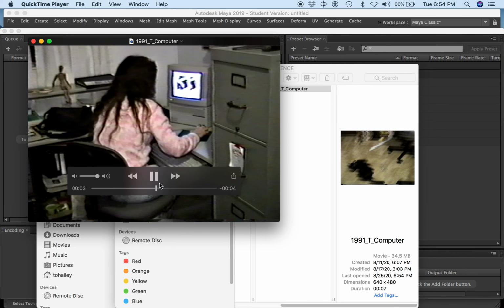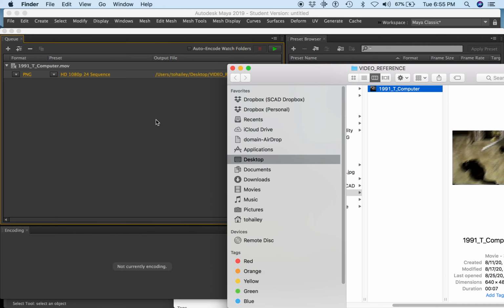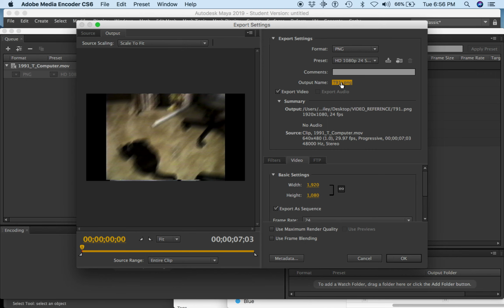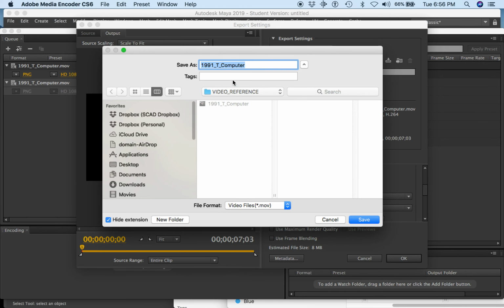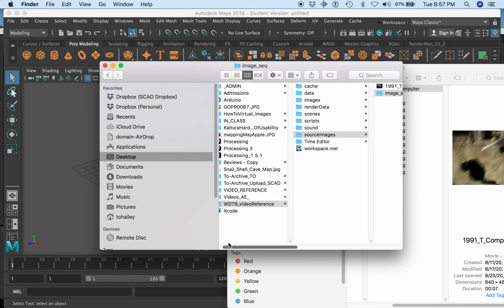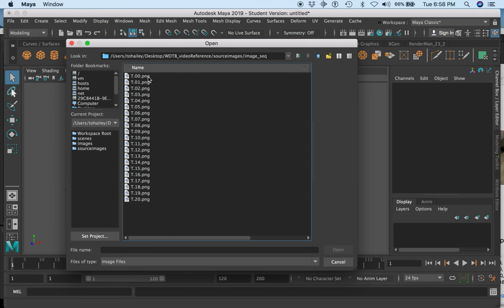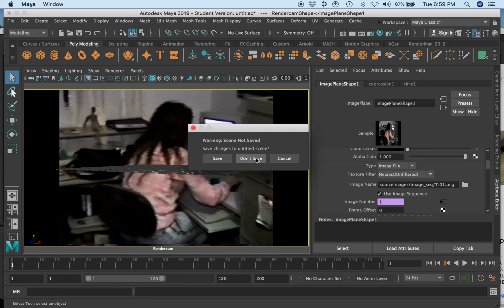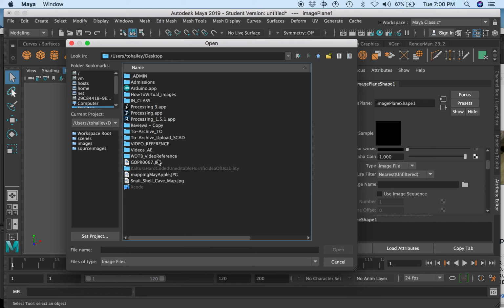WDTBD Maya Importing Animation Video Reference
We cover converting video reference (30 fps) to 24 fps and importing that into Maya as either an image sequence or a movie file. Software: Maya, Adobe Media Encoder